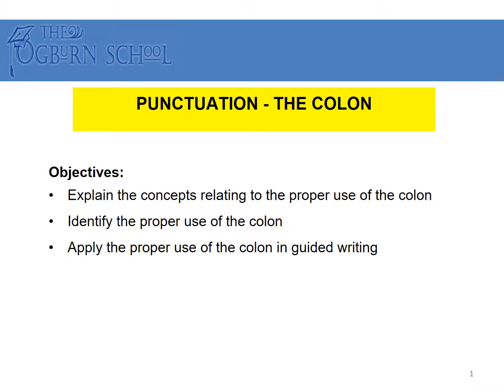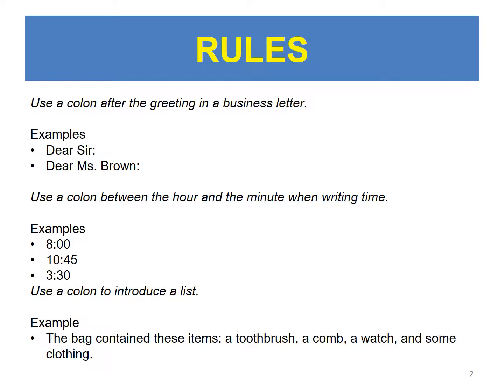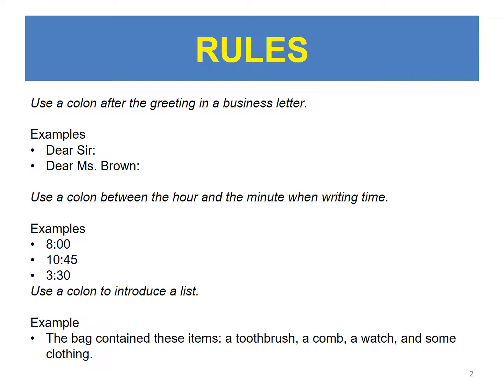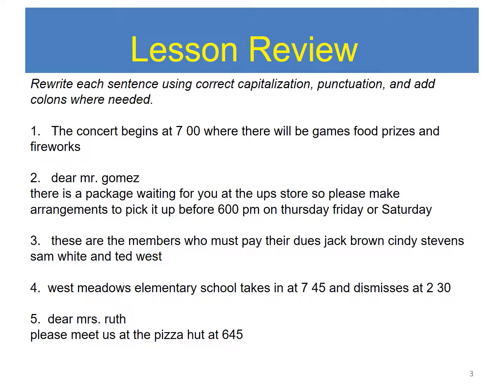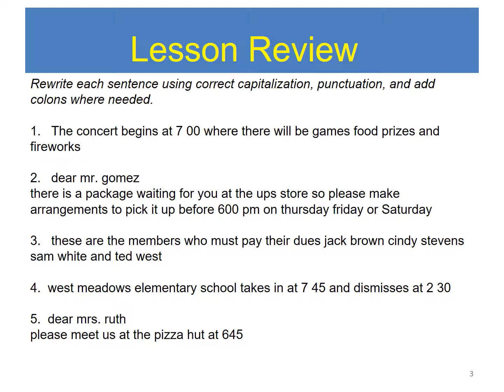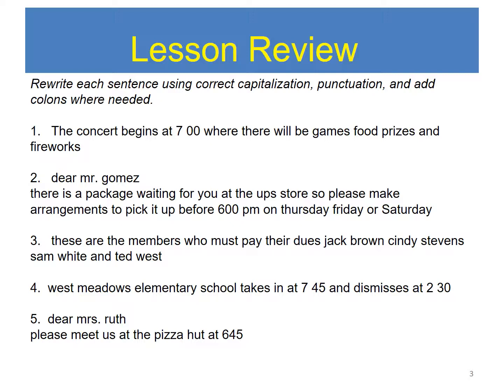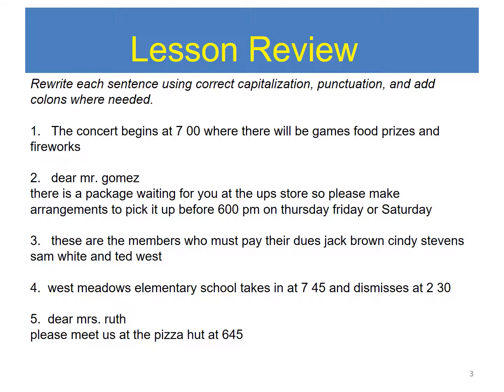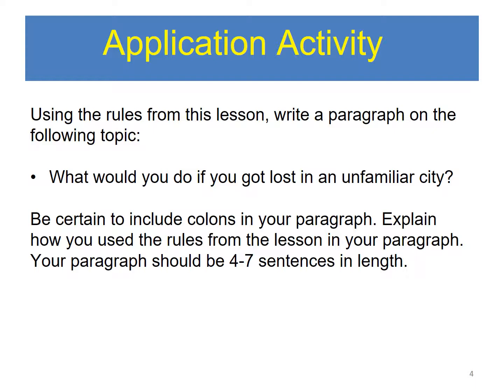Eng 1 S1 L10 Punctuation the colon